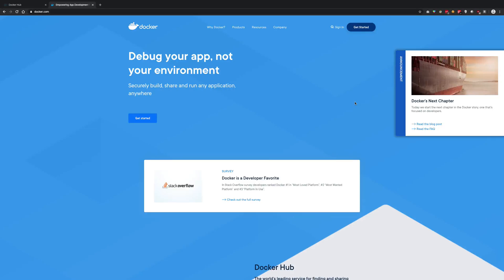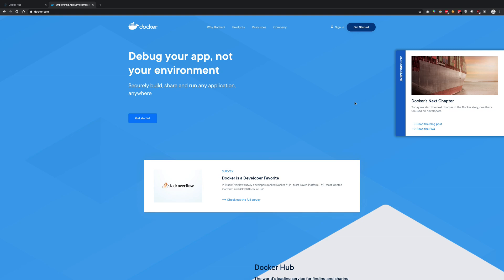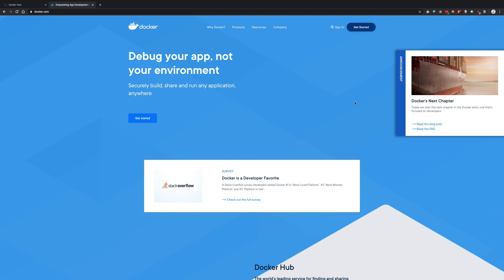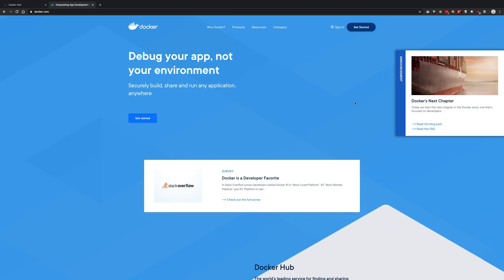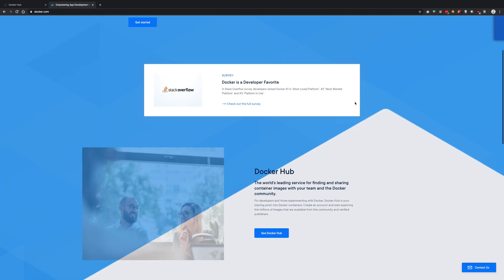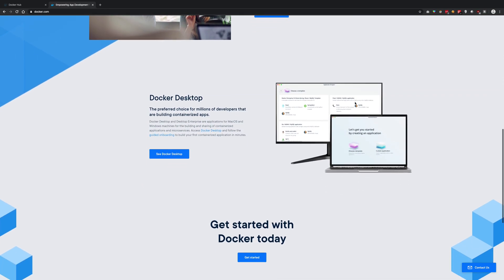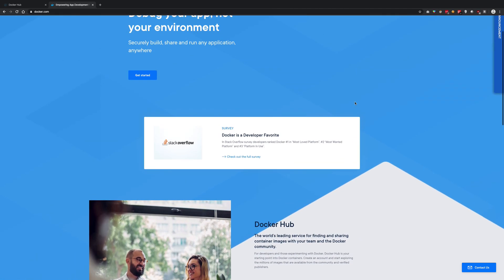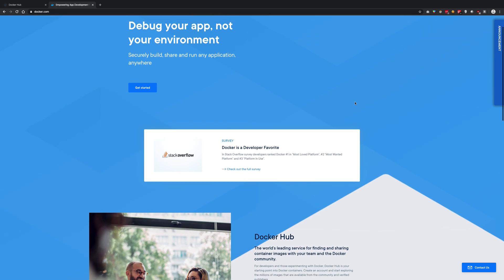Docker Tutorial 1: Introduction to Docker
In this web series, we'll explore what Docker is, why it is a great tool and how to work with Docker as a whole. Let's get started!